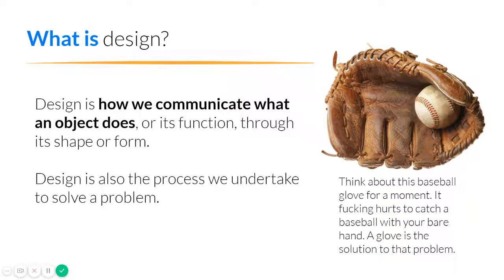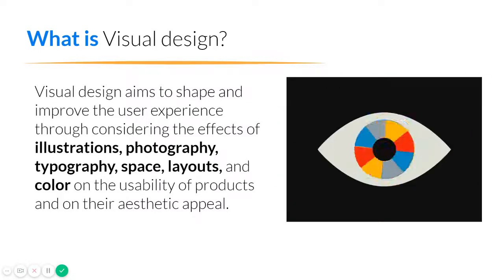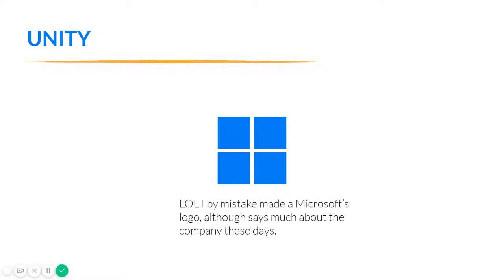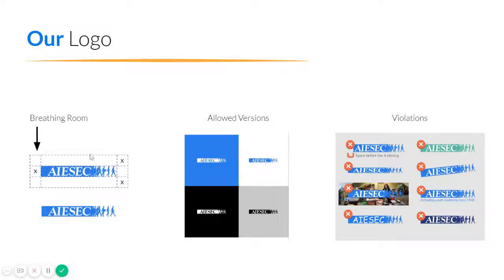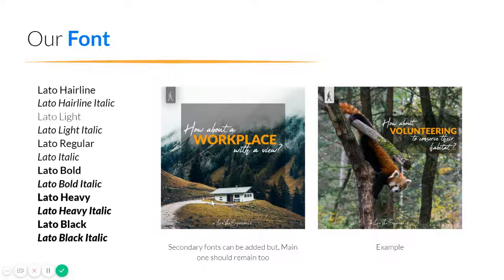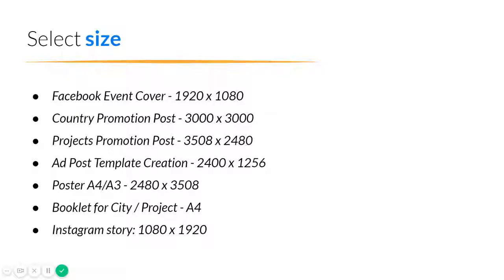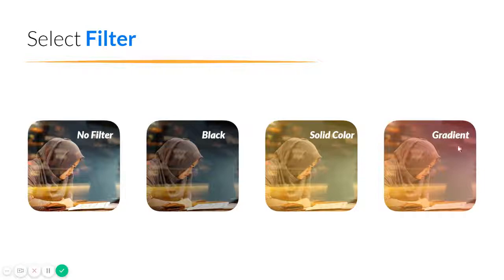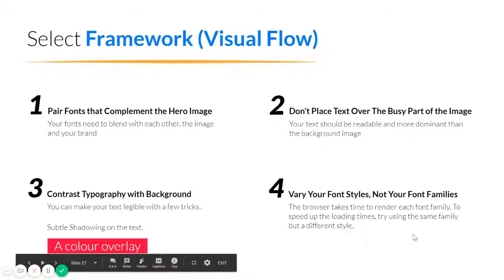Design 101 | NEC